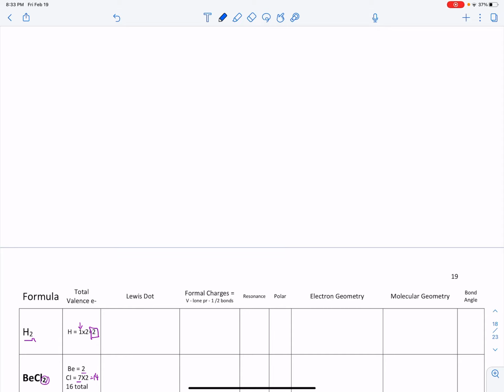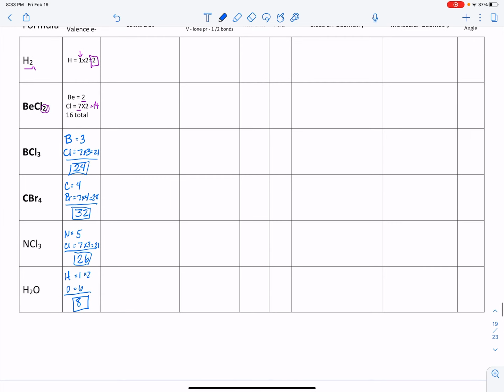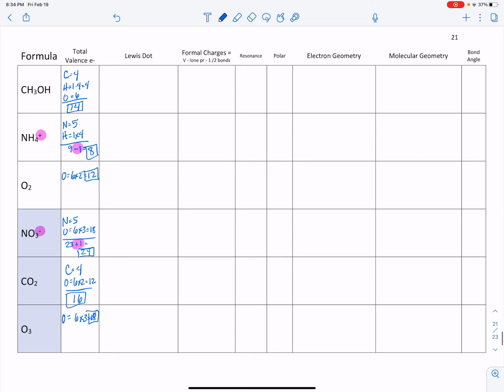Valence e counting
Valence counting